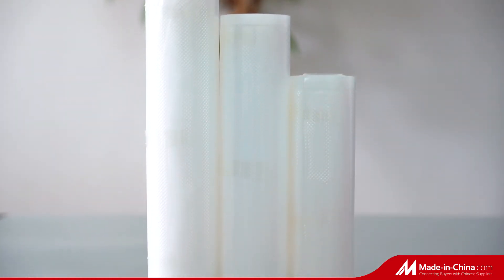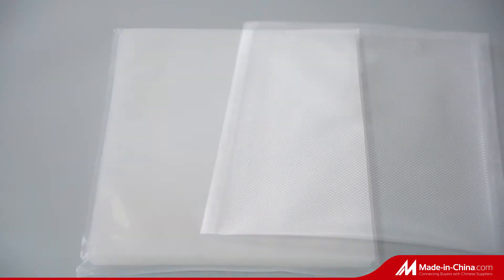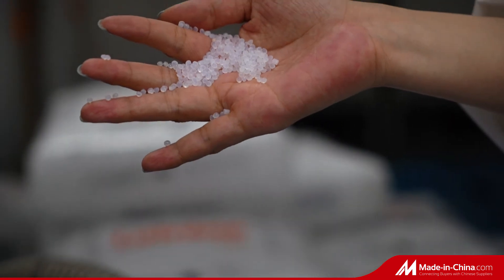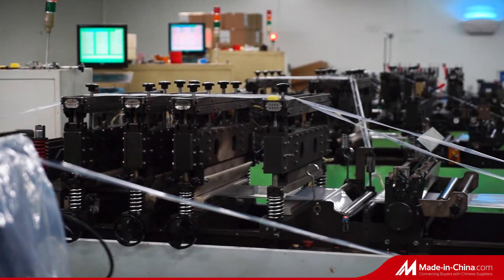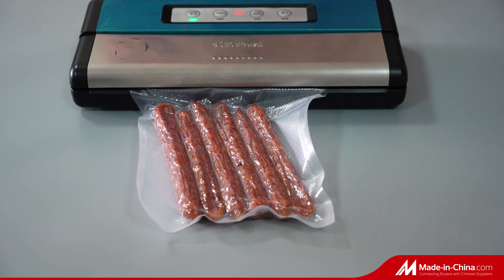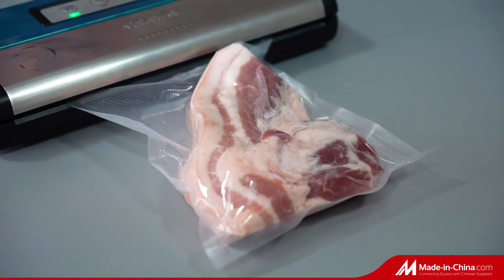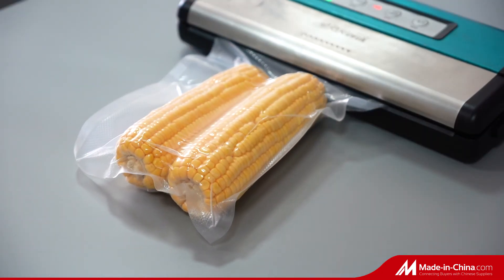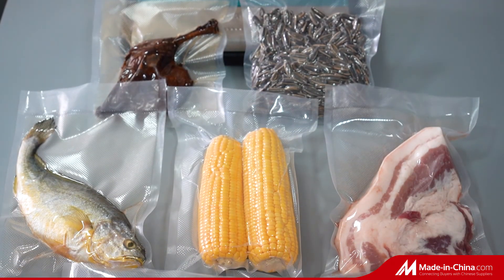Black Embossed Vacuum Packaging Bags Roll Food Packaging Fresh Up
Quality Barrier Vacuum Bags from China.
HuBei Hawking Packaging Material Co.,LTD quality manufacturer from China.